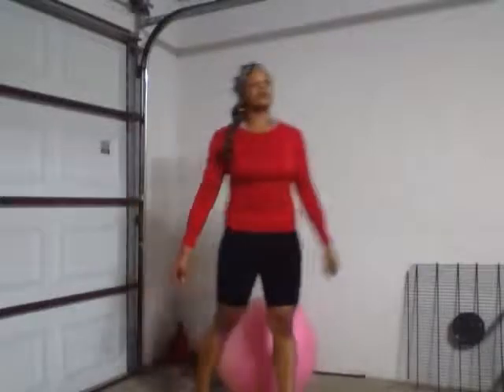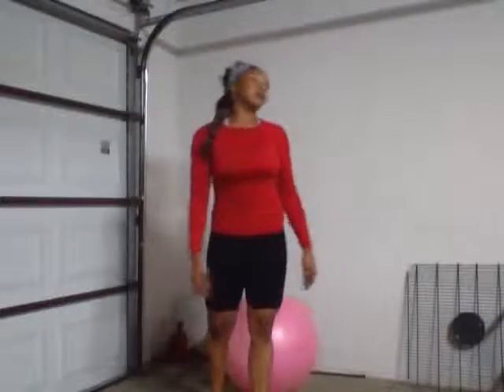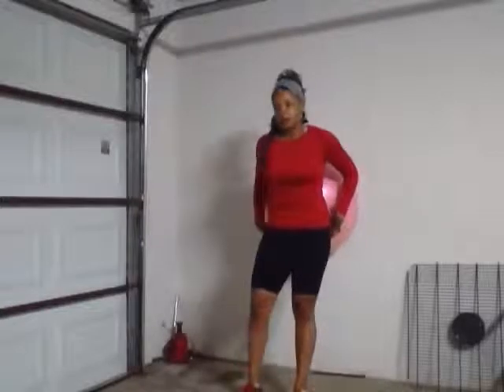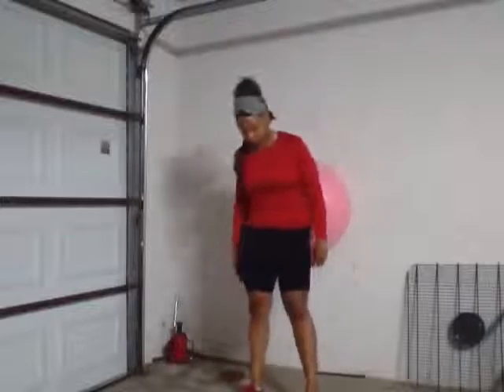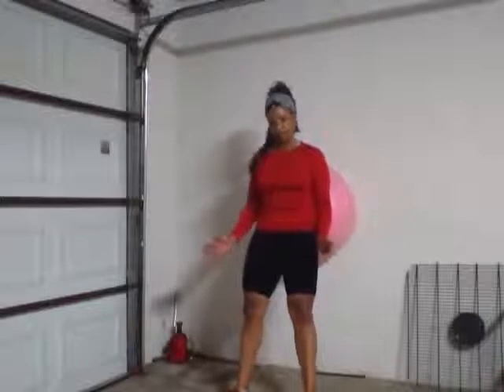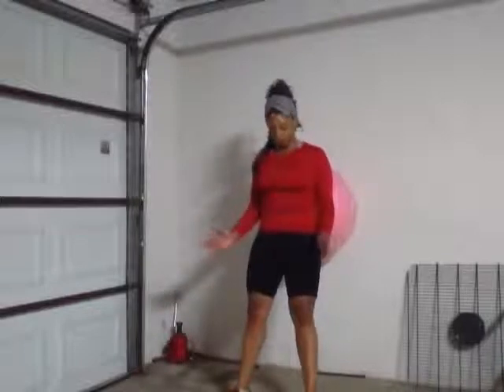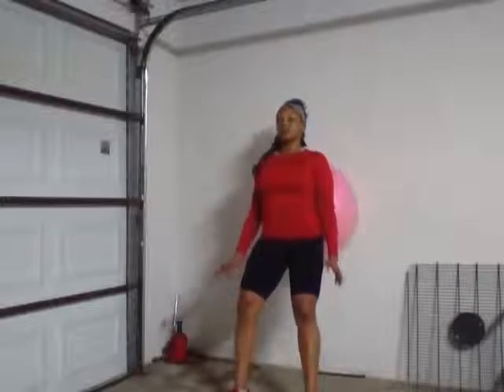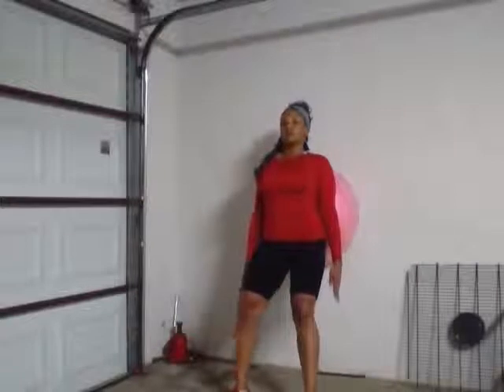How to do a Wall Squat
how to do a wall squat with a stability ball